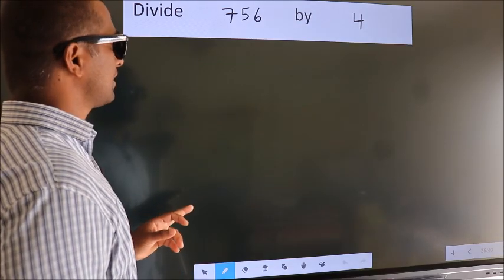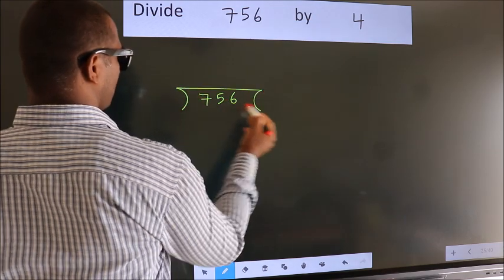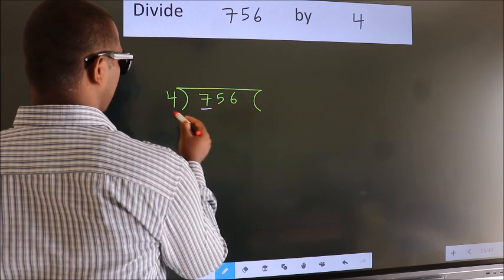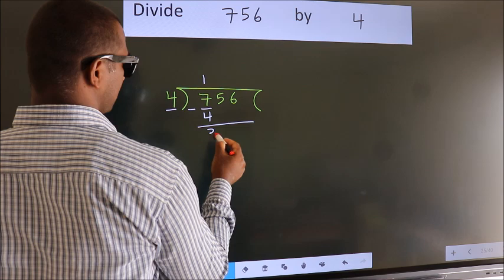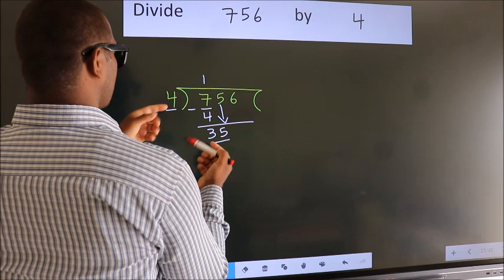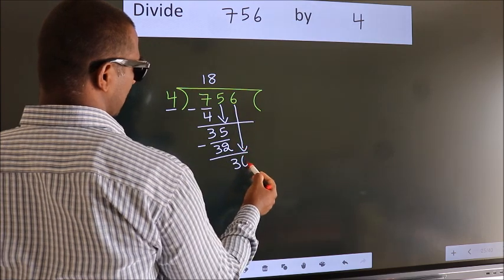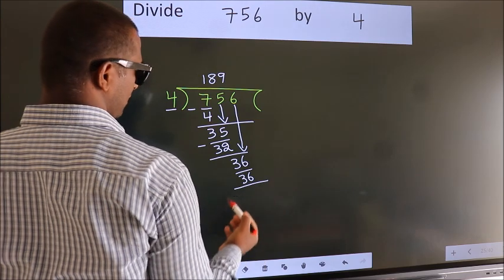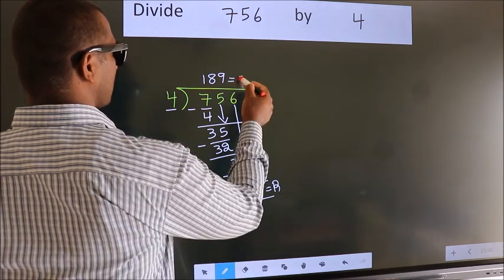Divide 756 by 4